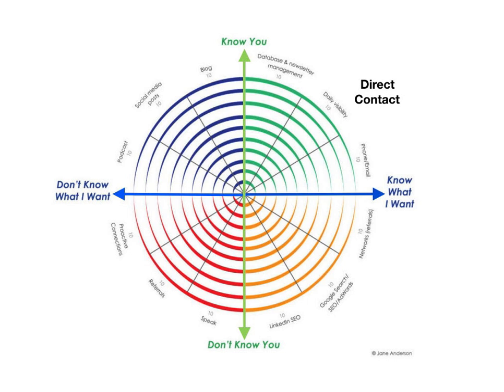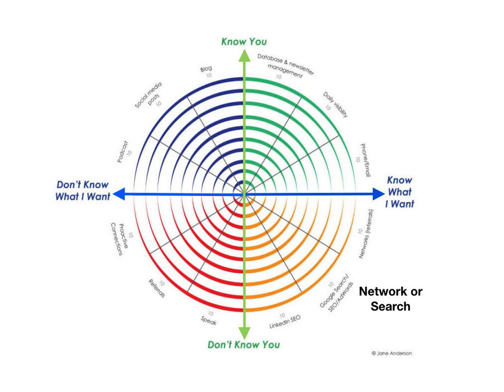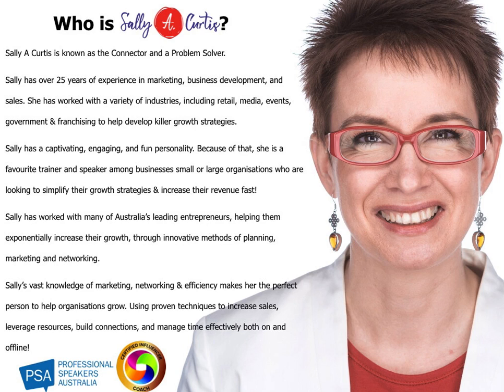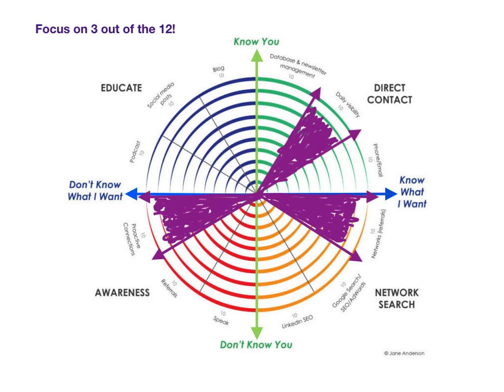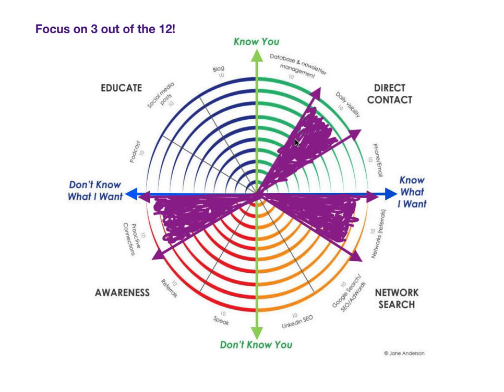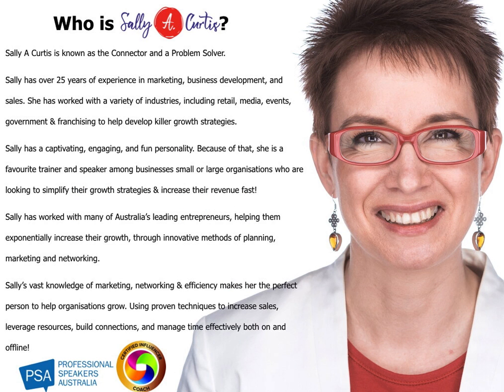The Influencer Indicator - Action Steps Video 3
The elements of what ACTION you need to do to be Influential